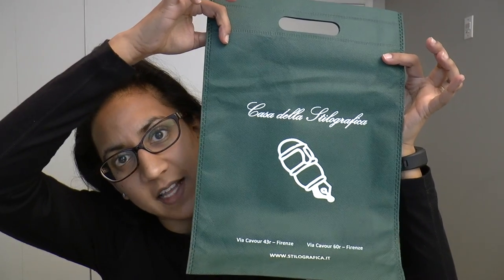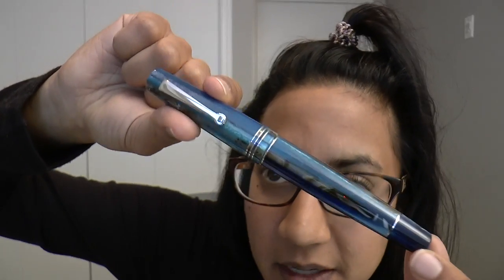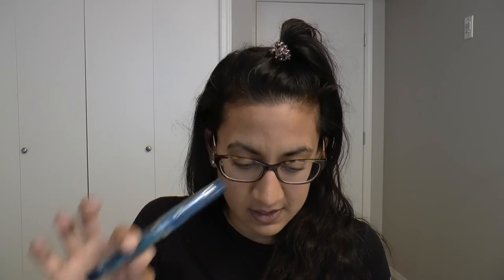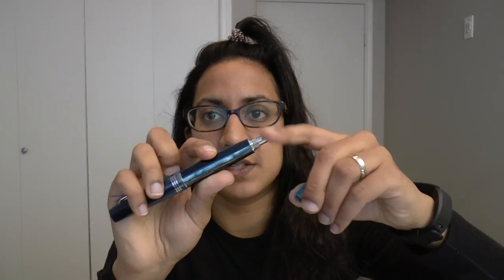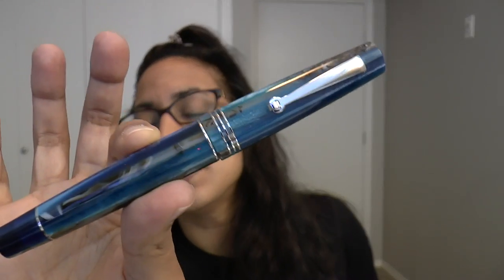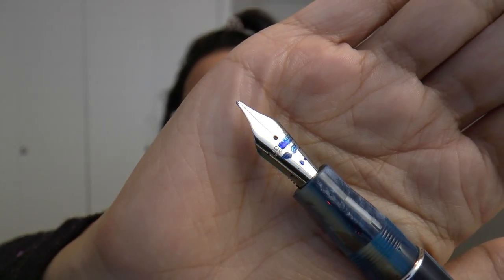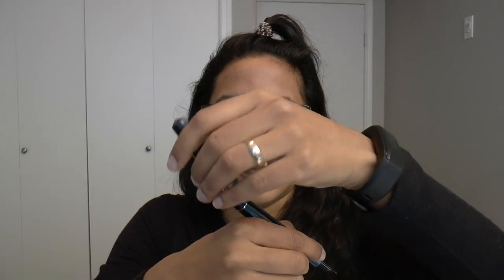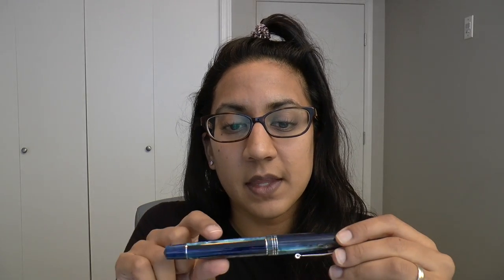Unboxing Leonardo Momento Zero Hawaii Fountain Pen from Casa della Stilografica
A dreamy pen that writes beautifully. A friend of mine visited Florence and actually picked this pen up for me in person and brought it all the way back to Canada⁣⁣⁣ where I could use some Hawaii! The broad steel nib is exquisite and has instantly become one of my favorite steel nibs! Smooth, wet, ever so slightly bouncy. Delicious. ⁣AND LOOK AT THOSE COLORS.